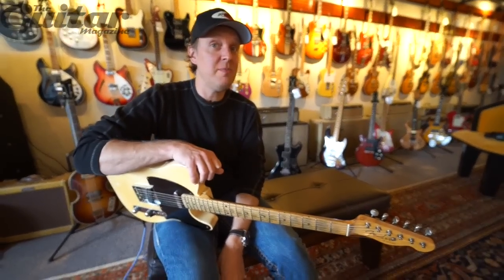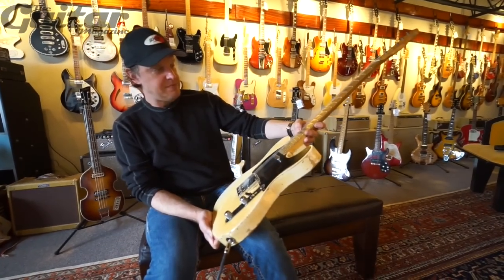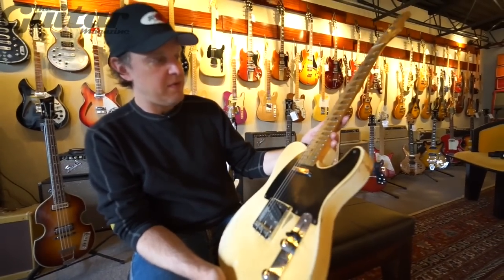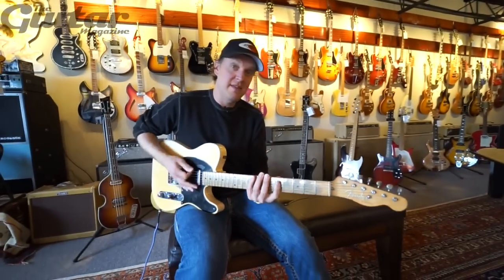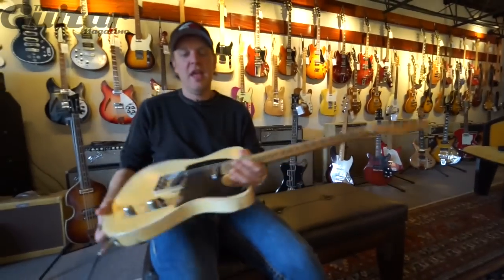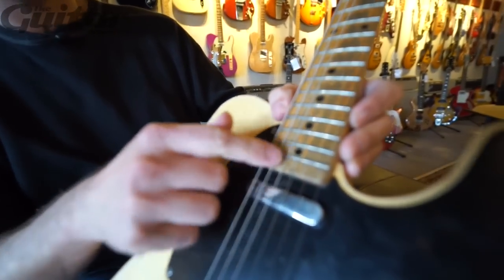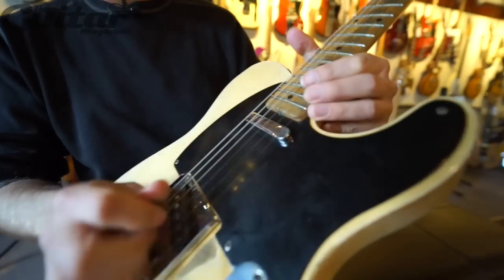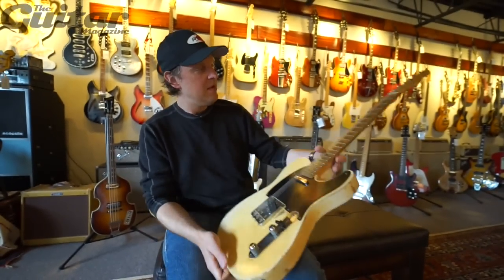Joe Bonamassa plays Keith Richards' Guitar at Rumble Seat Music in Nashville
So here we are in Nashville for Summer NAMM, casually admiring the array of killer vintage guitars and amps at Rumble Seat Music, and we happen to run into Mr Joe Bonamassa, who was kind enough to do some playing and talking on video for us. Oh yeah, and that's Keith Richards' Tele. Pretty cool, huh? Thanks Joe!